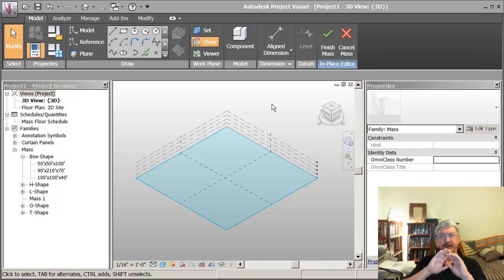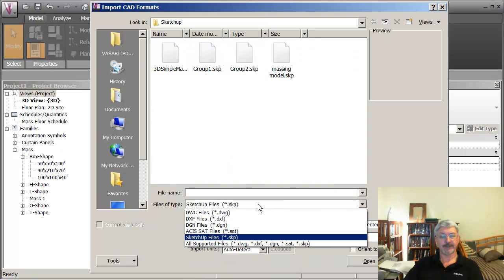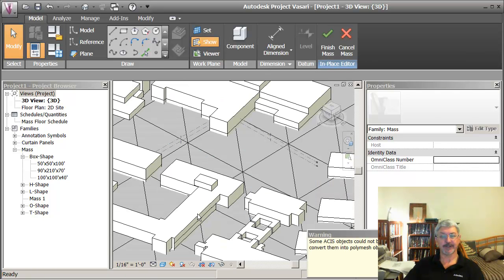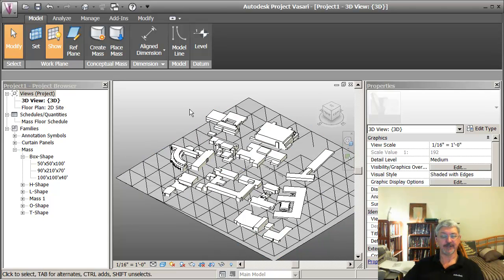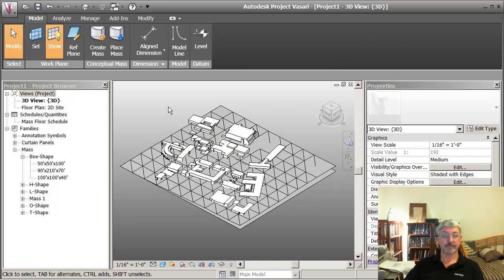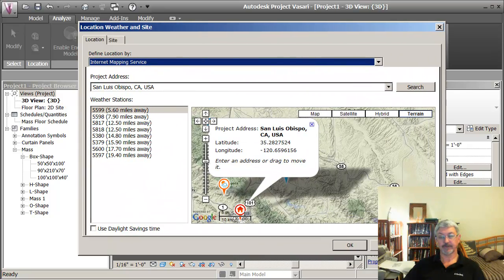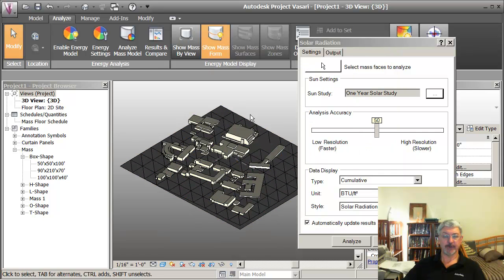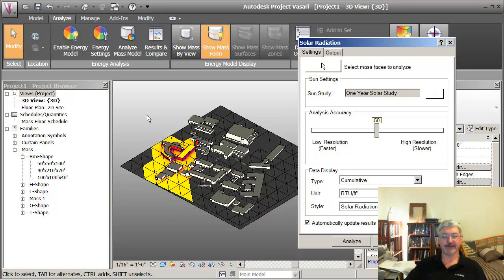v05_1.1 Insert sketchup for solar radiation study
Insert a Sketchup file to create context and use in a solar radiation study.